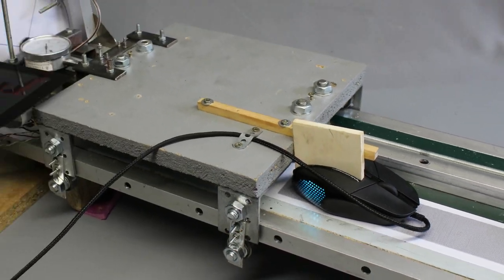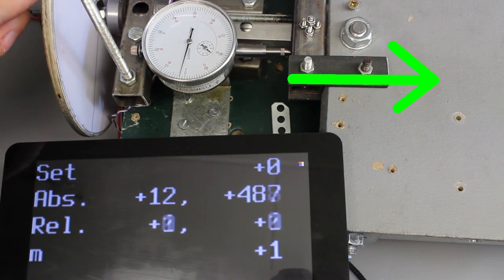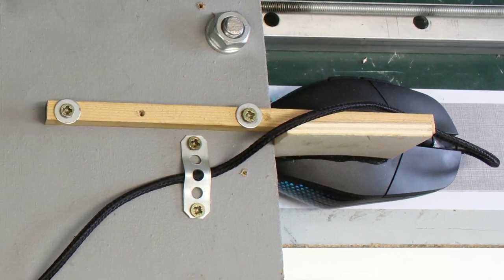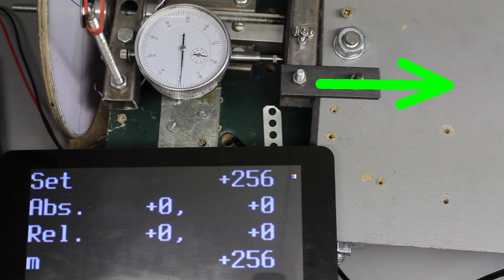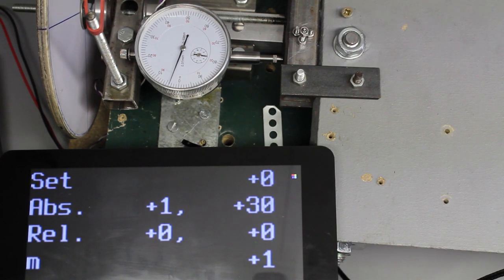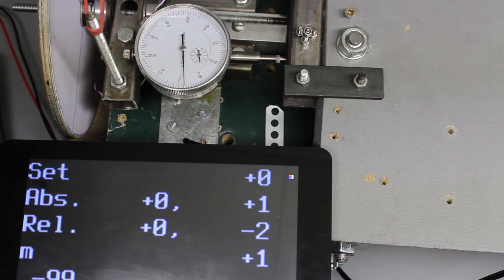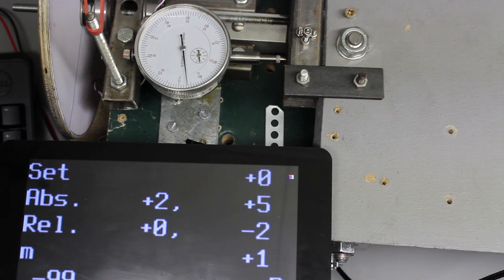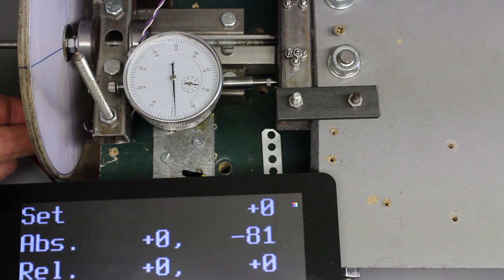Using a computer mouse as linear sensor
Table Of Content:
00:22 Measurement setup
01:24 Measured resolution (DPI)
02:07 Moving the carriage with an electric motor
03:03 Backlash
03:56 Measurements (1)
05:19 Measurements (2)
06:33 Measurements (3)
09:13 Changing the physical resolution
10:08 Using another, cheap mouse